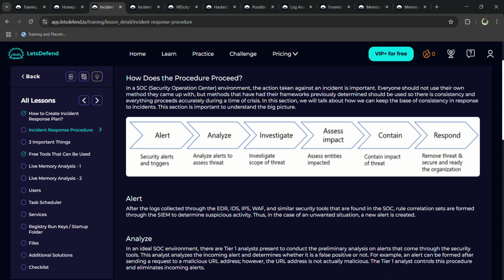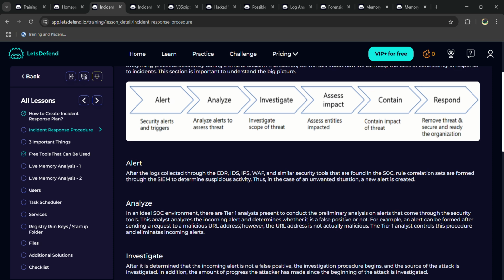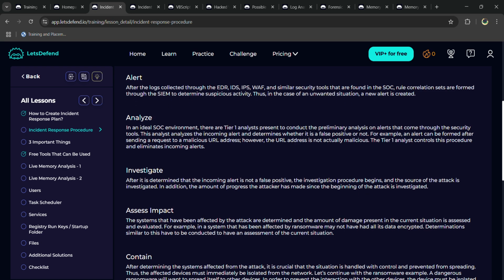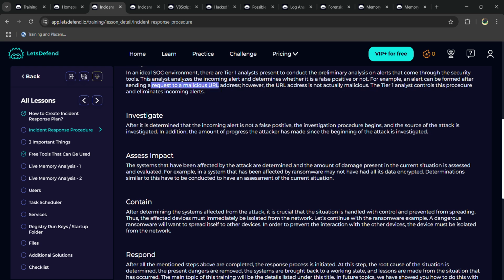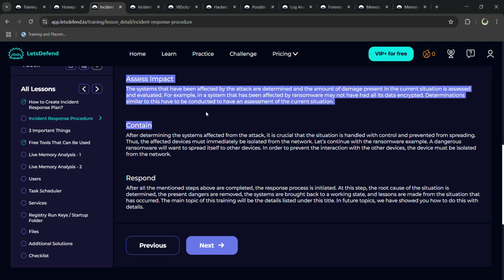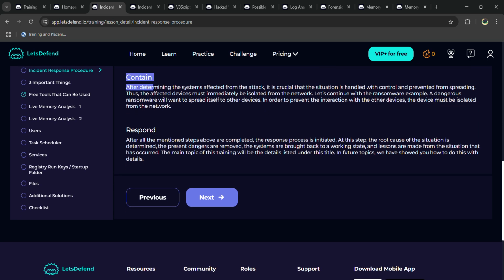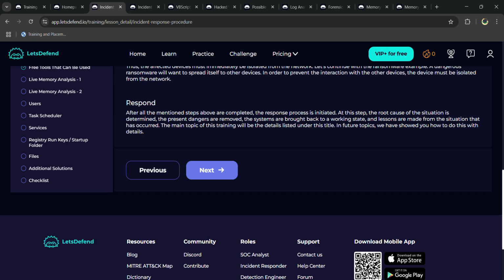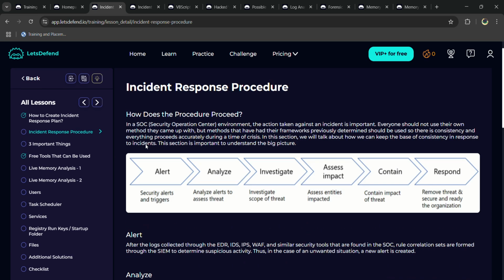INCIDENT RESPONSE PROCEDURE Explained | Cybersecurity Guide (For Beginners to Pros)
Welcome to BitsNTalks with TSHNT – your go-to channel for cybersecurity learning and SOC analyst upskilling!

🔍 In this video, we explore the Incident Response Procedure step-by-step — an essential skill for every SOC Analyst, Blue Teamer, or InfoSec enthusiast. Learn how to detect, respond, contain, and recover from security breaches in real-world scenarios. This lesson is aligned with SOC operations training from LetsDefend.io.

💡 Covered Topics:

What is an Incident Response Procedure?

6 Phases of Incident Response (Preparation to Lessons Learned)

Best practices & response flow

How SOCs handle real-time alerts

🚀 Whether you're preparing for your first SOC role or aiming for cybersecurity certifications, this video is for you!

📌 Watch till the end to learn how to build your own IR playbook.